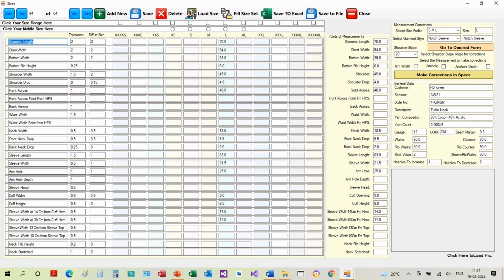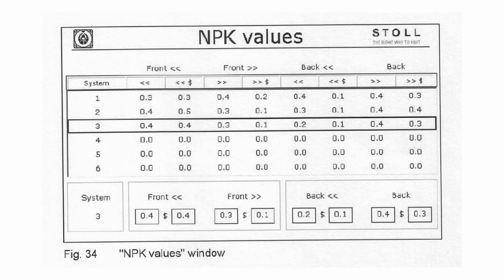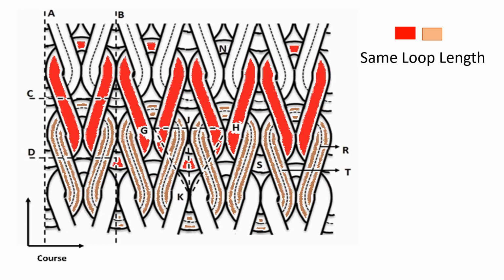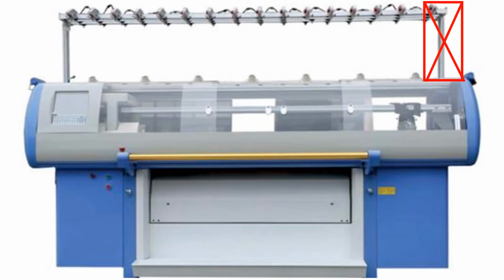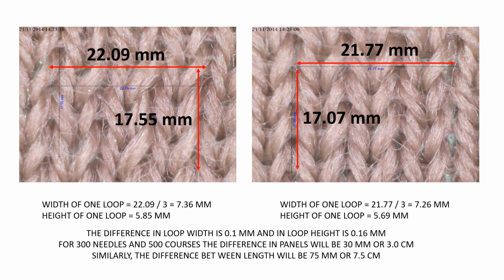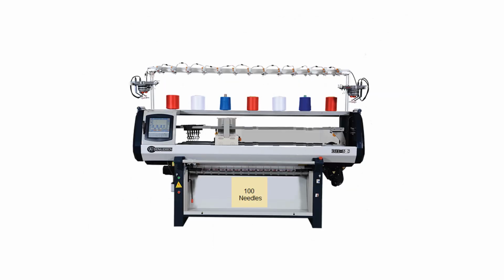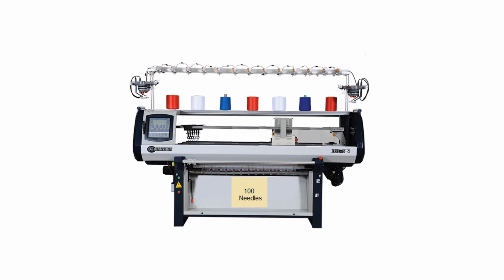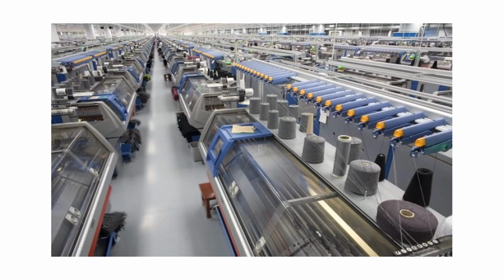stitch quality device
This video explains to the viewer how a machine can be calibrated using a small device.